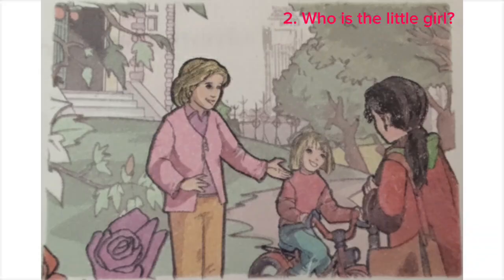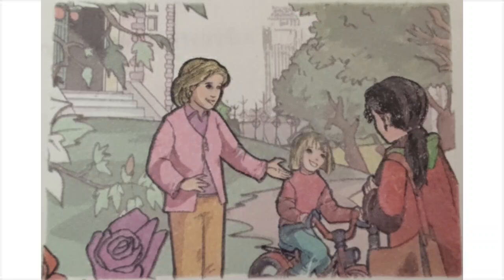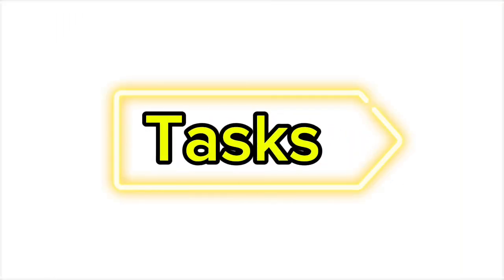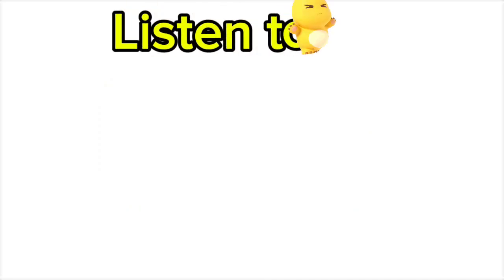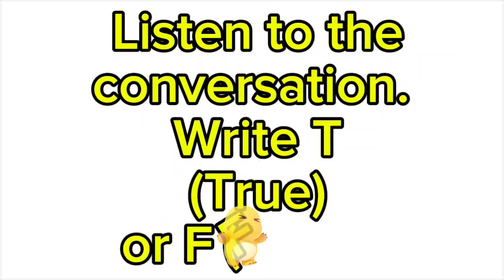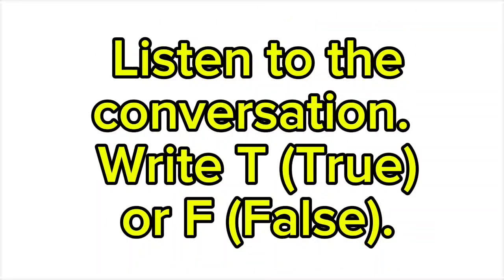English Grammar for Beginners | Illustrated Lessons for Absolute Starters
zankinglish
Good morning, good afternoon or good evening, dear viewers!
Improve your English listening skills with this comprehensive lesson on the Dickens family, featuring a true/false quiz and a vocabulary glossary.
This video offers an essential **english lesson** focusing on **english grammar** principles for those starting their **learning english** journey. It's perfect for **english for beginners** looking to improve their comprehension and **english speaking** skills. We're growing as you improve! 🌟